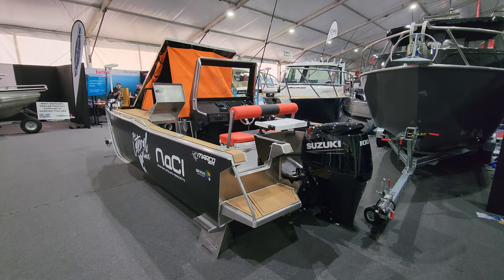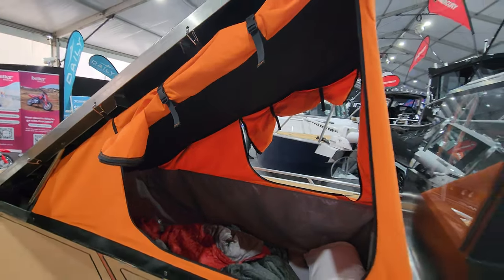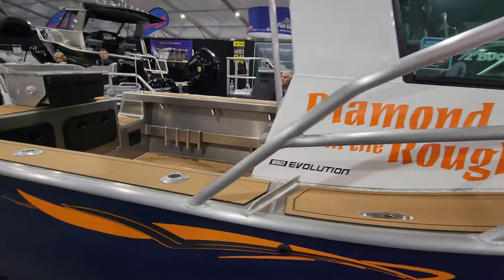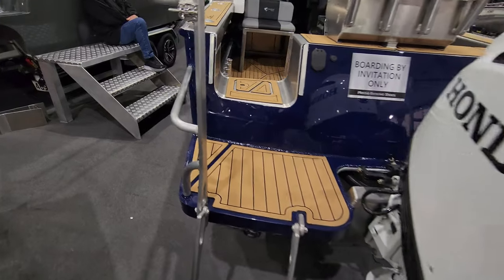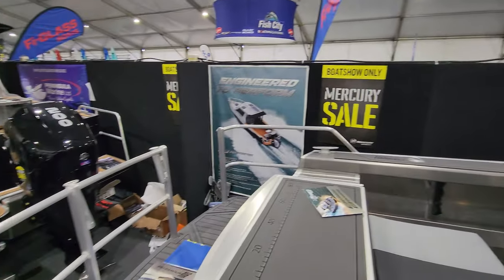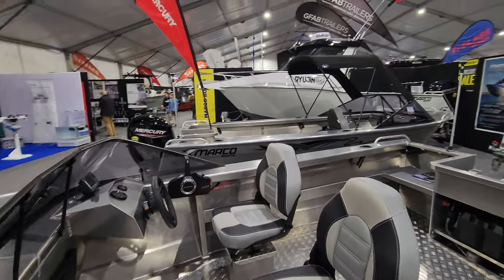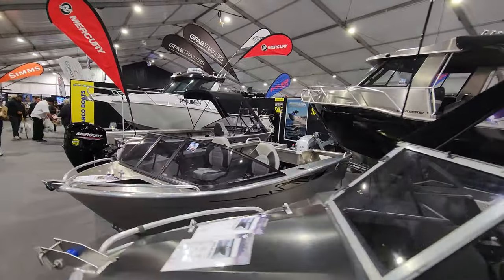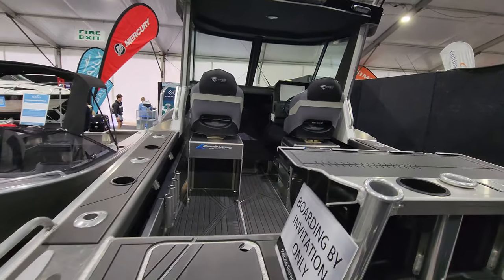Marco Boats on display at the 2023 Hutchwilco Boat show.